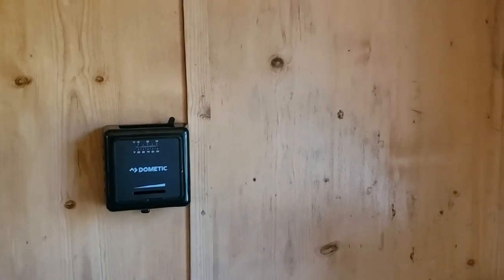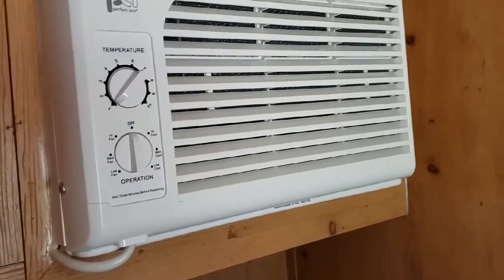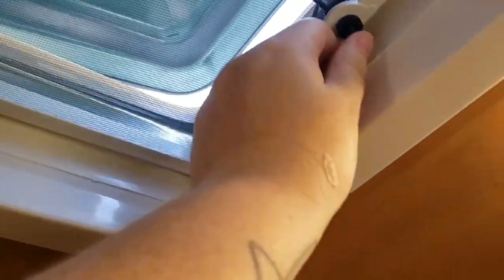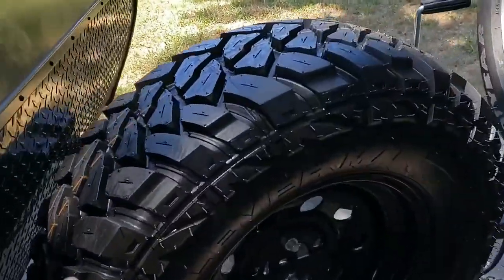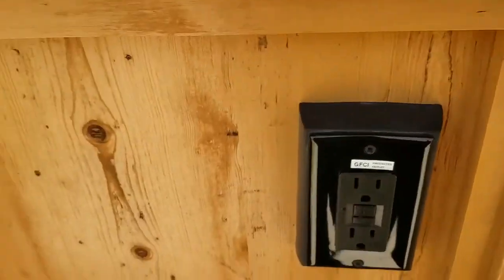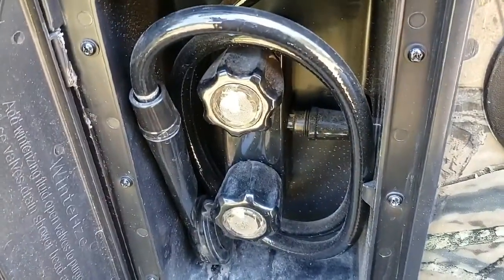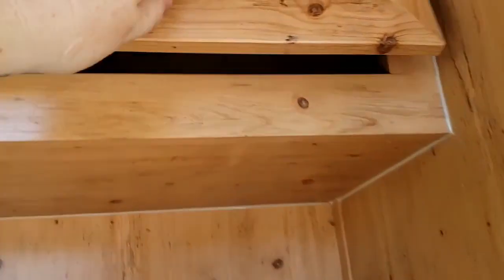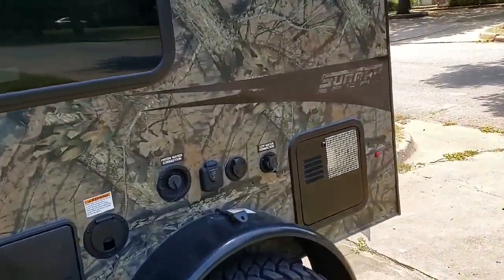Jeep Wrangler and Sunray 109 RV Camper trailer!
Tour of my new crib lol
Sunray 109 mossy oaks offroad edition

Fab Four Fenders:
Paracord (for handles)